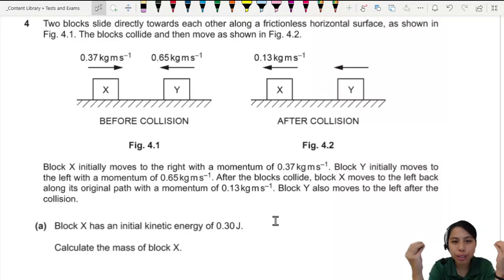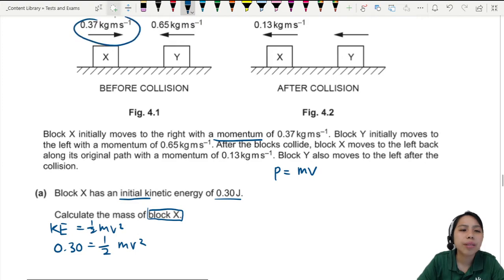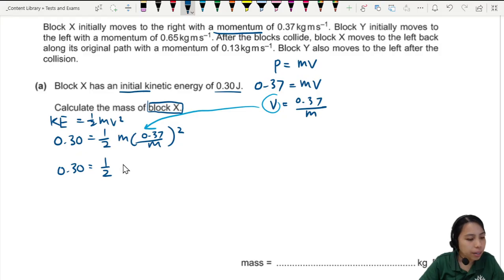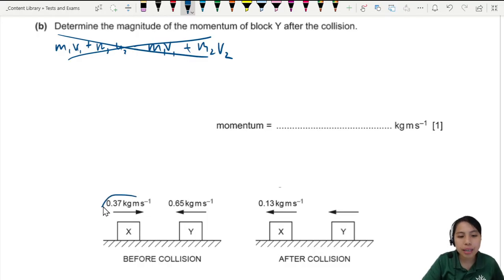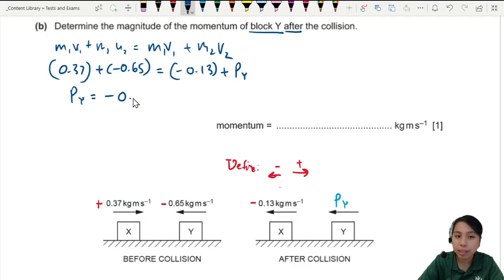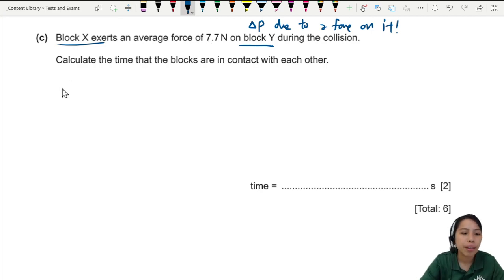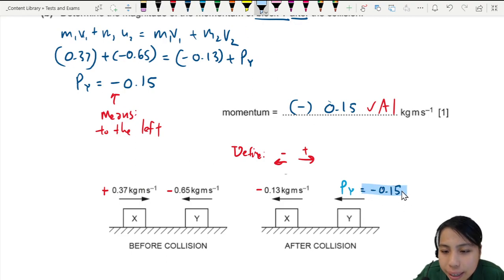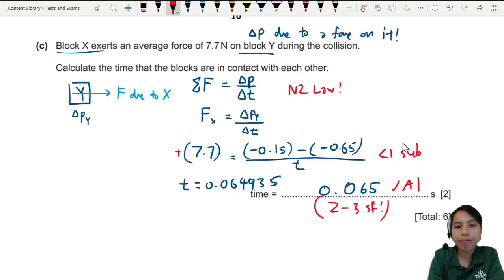FM23 P22 Q4 Two Block Collision | Feb/March 2023 | Cambridge A Level 9702 Physics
9702/22/F/M/23: Two blocks slide directly towards each other along a frictionless horizontal surface, as shown in Fig. 4.1. The blocks collide and then move as shown in Fig. 4.2.

Block X initially moves to the right with a momentum of 0.37kgms–1. Block Y initially moves to the left with a momentum of 0.65kgms–1. After the blocks collide, block X moves to the left back along its original path with a momentum of 0.13kgms–1. Block Y also moves to the left after the
collision.

(a) Block X has an initial kinetic energy of 0.30J. Calculate the mass of block X.
(b) Determine the magnitude of the momentum of block Y after the collision.
(c) Block X exerts an average force of 7.7N on block Y during the collision. Calculate the time that the blocks are in contact with each other.